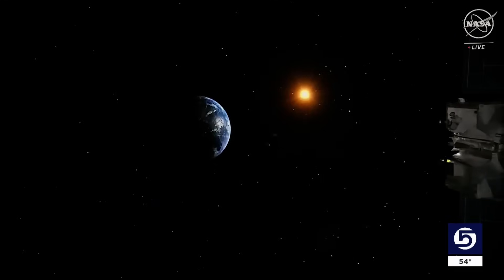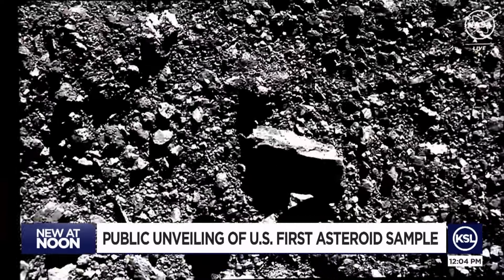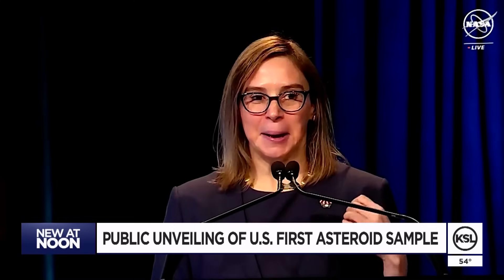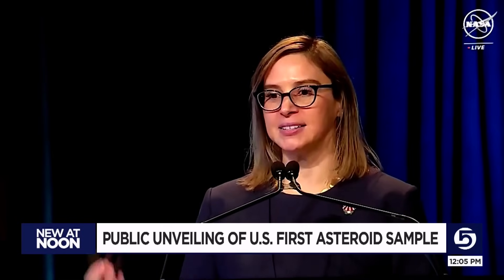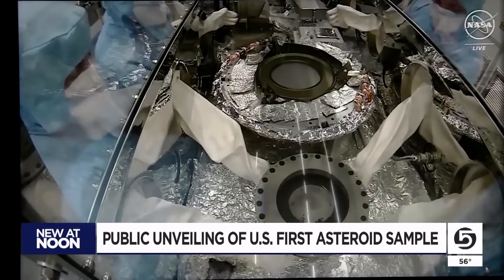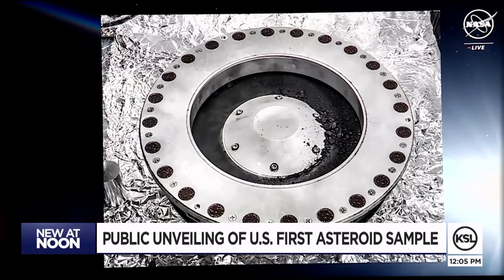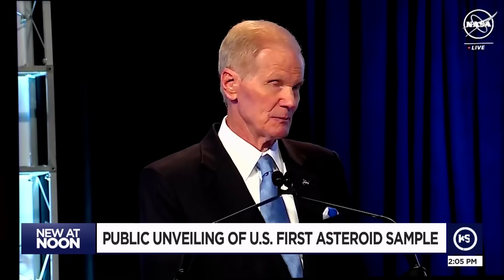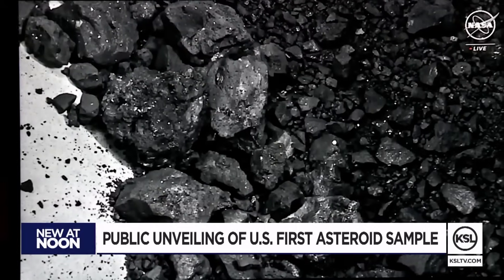NASA shows off its first asteroid samples delivered by a spacecraft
NASA on Wednesday showed off its first asteroid samples delivered last month by a spacecraft — the most ever returned to Earth.